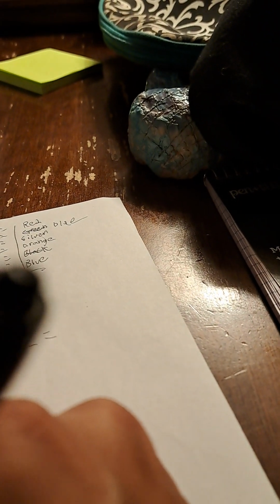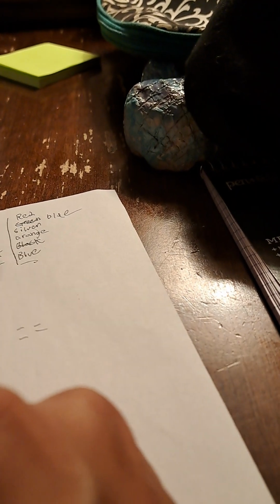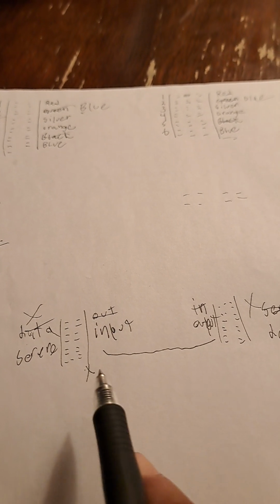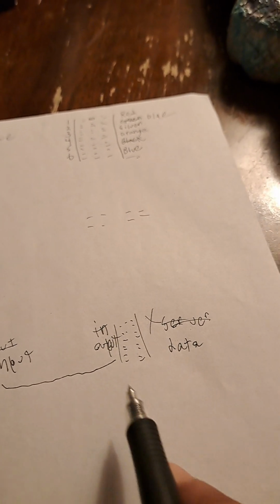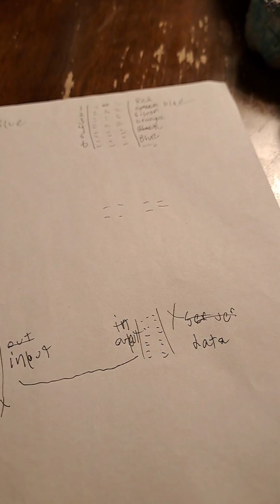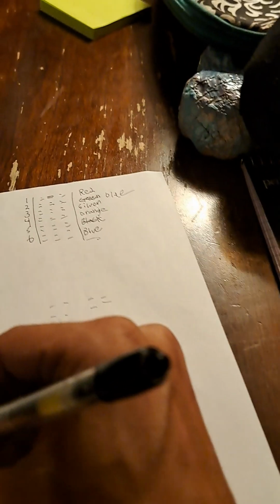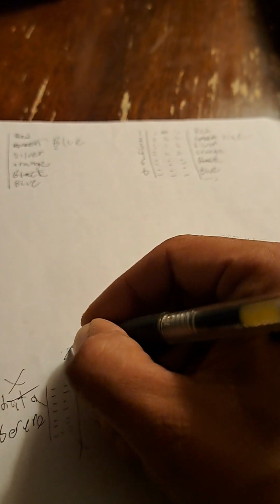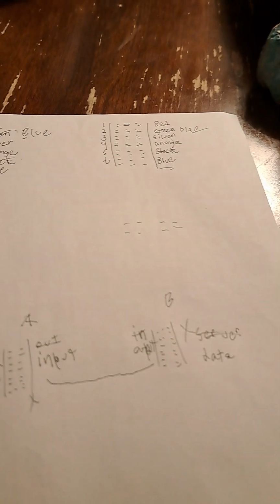25 pair 2